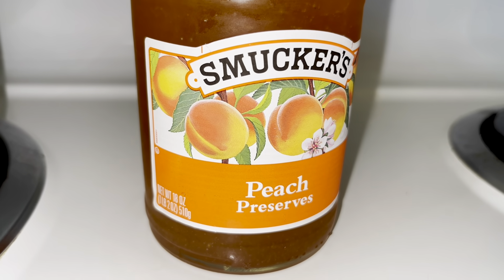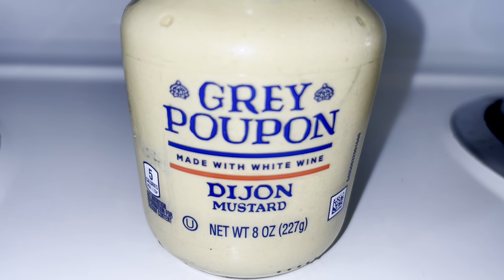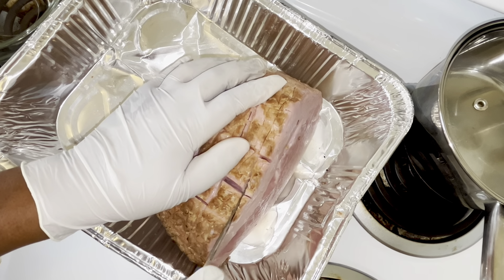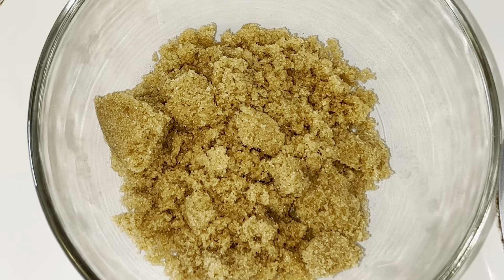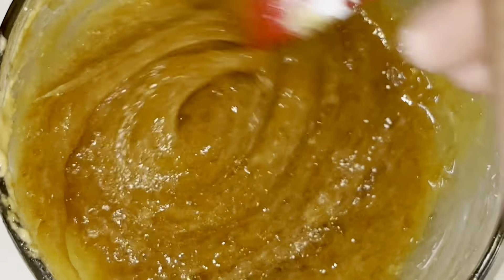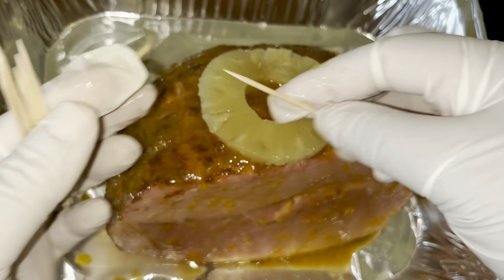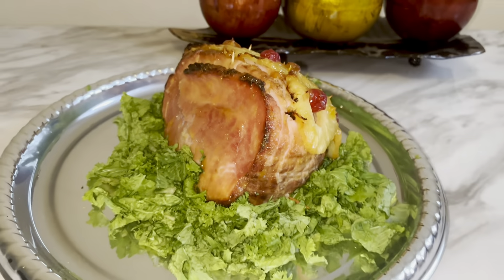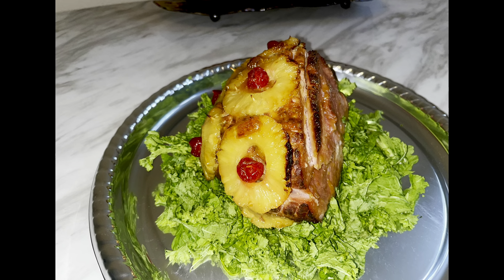Holiday Ham With Brown Sugar Glaze Recipe